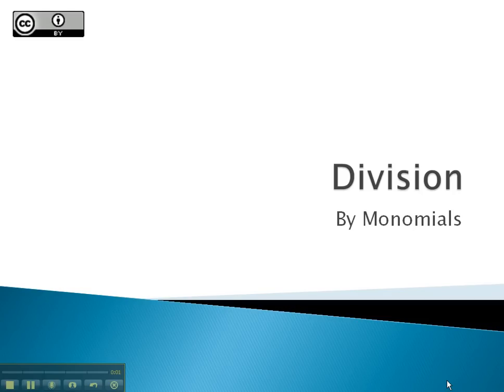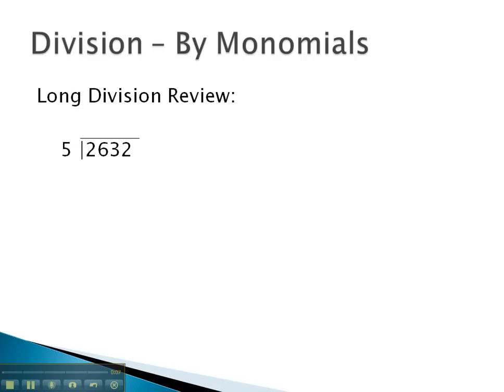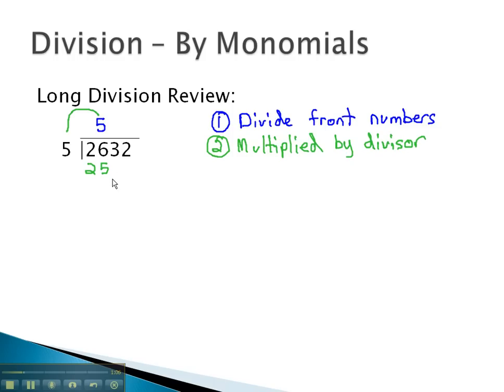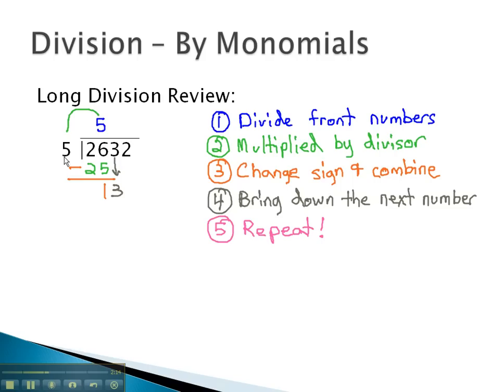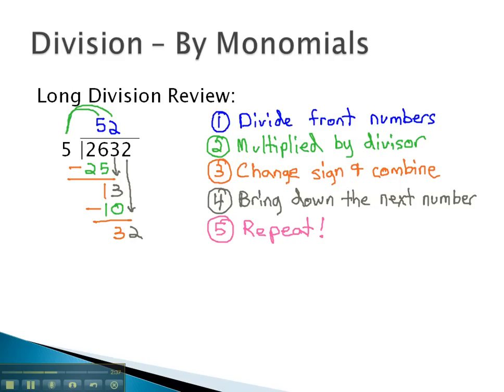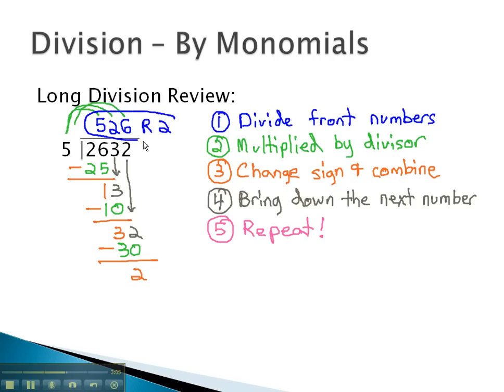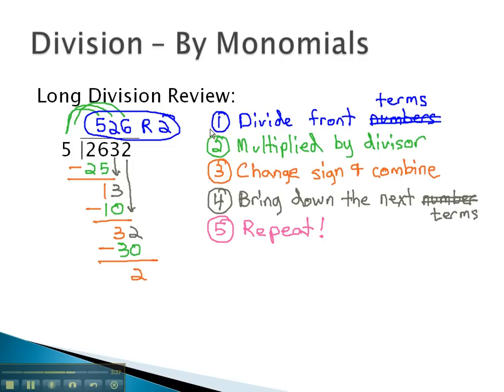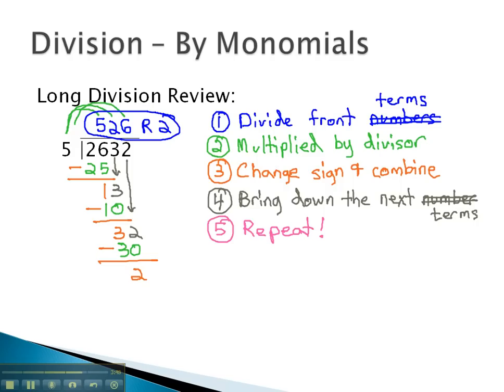Division - By Monomials (part 1)